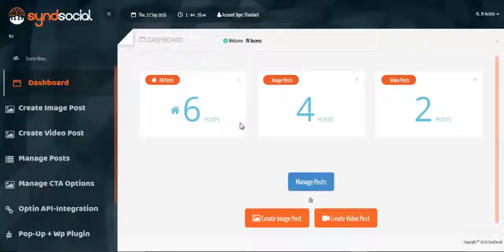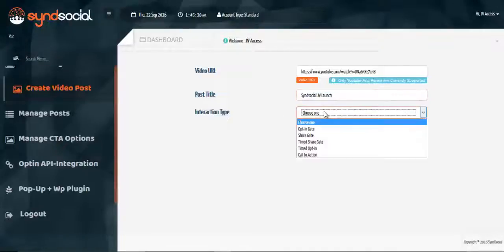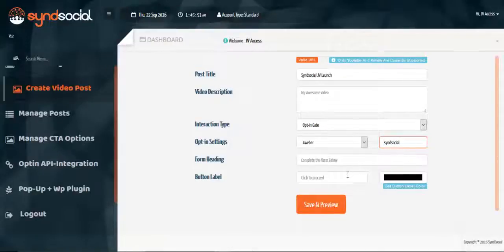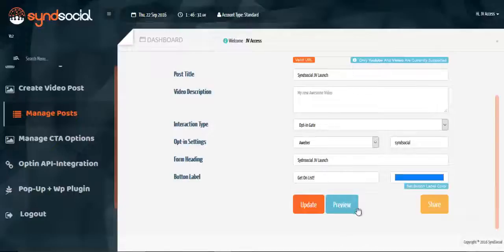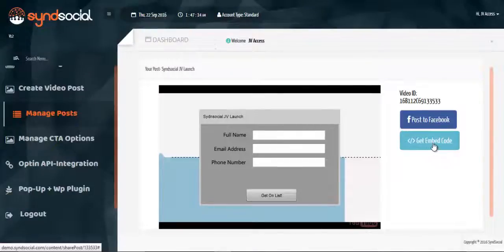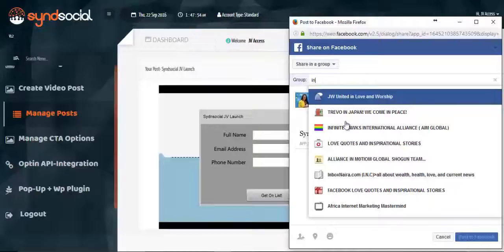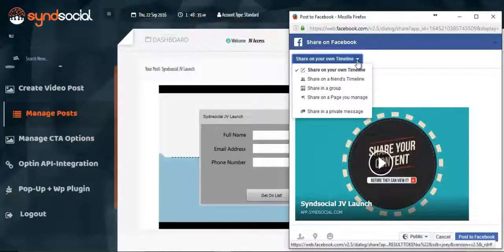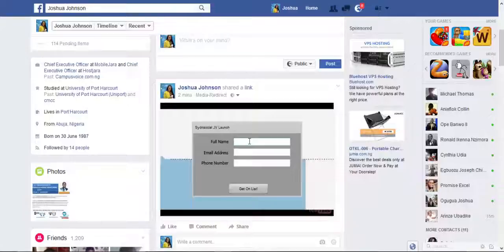3. Creating Video Post